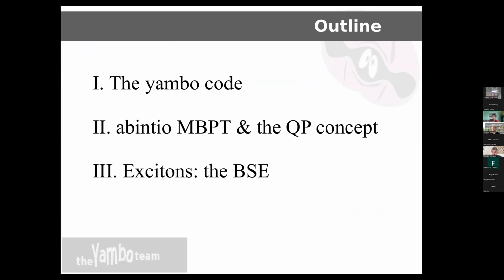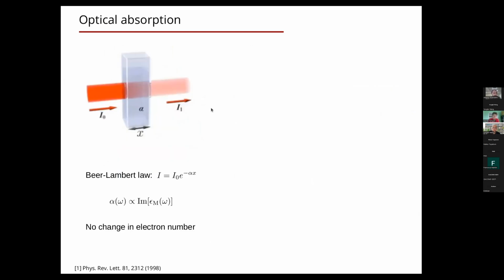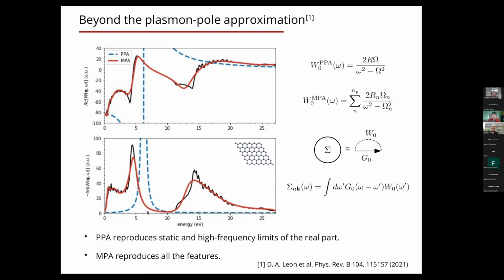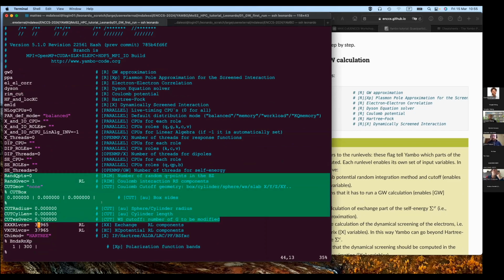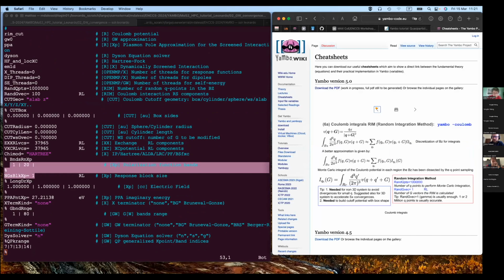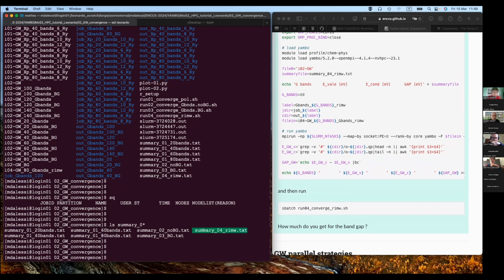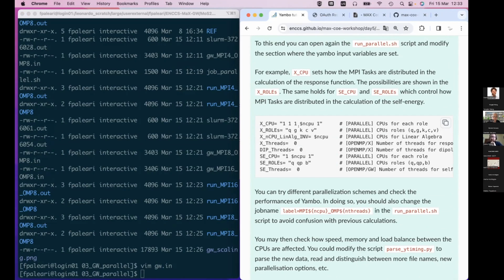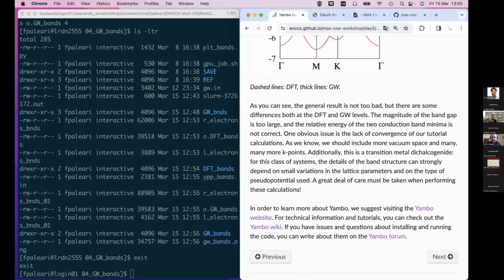Efficient materials modelling on HPC with QUANTUM ESPRESSO, SIESTA and Yambo - Day 5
This workshop will gave a broad overview of important fundamental concepts for molecular and materials modelling on HPC, with a focus on three of the most modern codes for electronic structure calculations (QUANTUM ESPRESSO, Yambo and SIESTA).

The workshop was organised by MAX CoE and ENCCS.